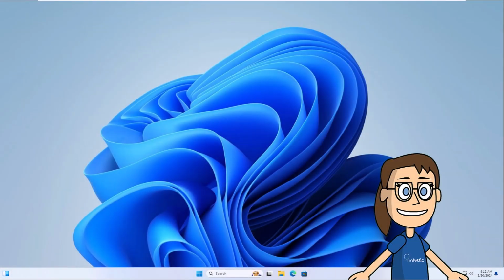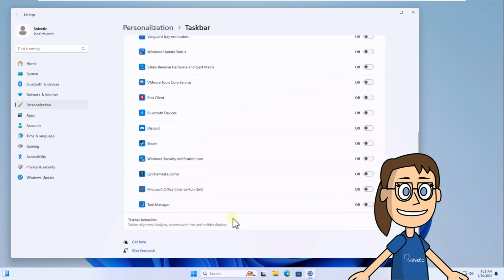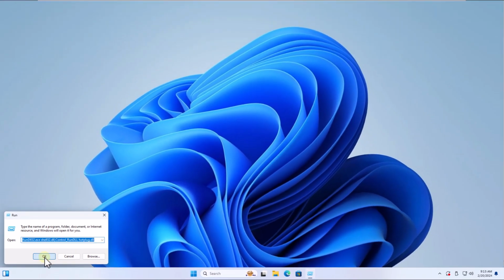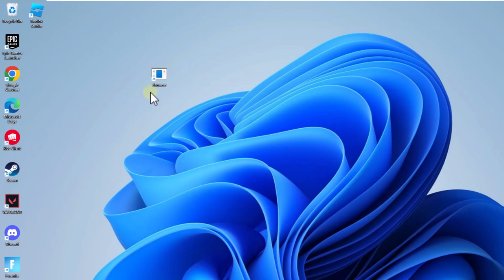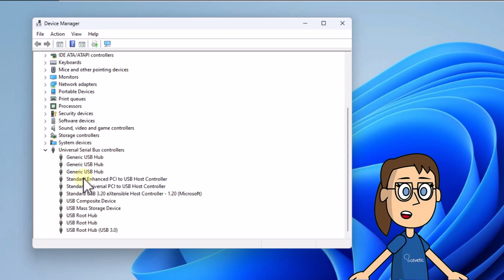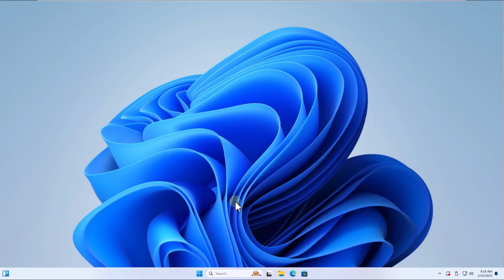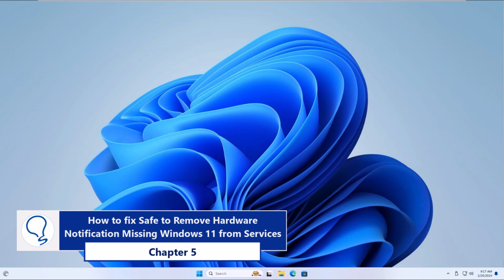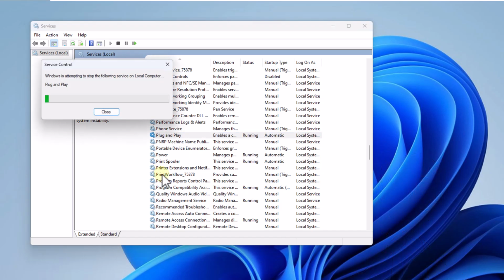Safe to Remove Hardware Notification Missing Windows 11 - Full Guide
Welcome to our step-by-step guide on how to tackle the elusive "Safe to Remove Hardware" notification in Windows 11. It's a common scenario: you're ready to unplug your USB device, but the reassuring message that usually gives you the green light is nowhere to be found. This can leave you feeling uncertain about whether it's safe to disconnect your device without risking data loss or damage.

In this comprehensive tutorial, we'll navigate through the various settings and solutions to retrieve or replace this missing notification. From delving into the system tray's hidden icons to adjusting your device's removal policy, we're here to ensure you can safely eject your hardware with confidence. We'll also explore some troubleshooting steps for those stubborn cases where the notification remains elusive.

Stay with us as we guide you through each method, ensuring that you can say goodbye to your USB devices safely and with peace of mind. Your feedback and experiences are invaluable to us, so please don't hesitate to share how our solutions worked for you.

Thank you for choosing us as your guide through the digital landscape. Let's dive into solving one of Windows 11's little quirks together.

ip add
ipconfig
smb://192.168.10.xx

 》 CHAPTERS 《

00:00 Introduction
00:35 How to fix Safe to Remove Hardware Notification Missing Windows 11 from Taskbar
01:14 How to fix Safe to Remove Hardware Notification Missing Windows 11 with Command
02:24 How to fix Safe to Remove Hardware Notification Missing Windows 11 reinstalling device
03:16 How to fix Safe to Remove Hardware Notification Missing Windows 11 restaring Explorer
03:57 How to fix Safe to Remove Hardware Notification Missing Windows 11 from Services